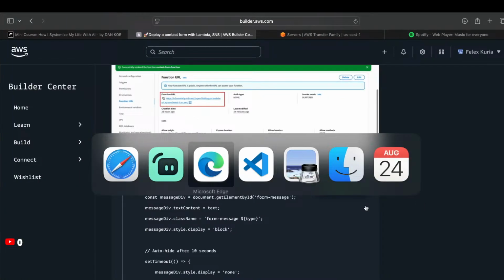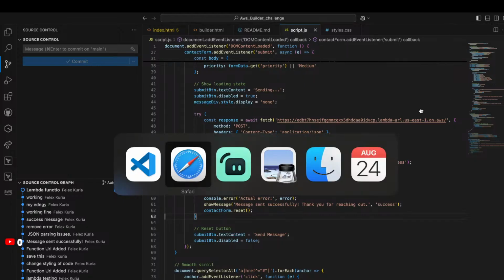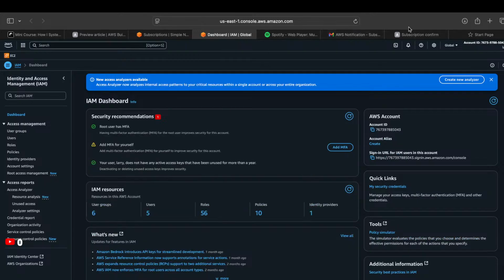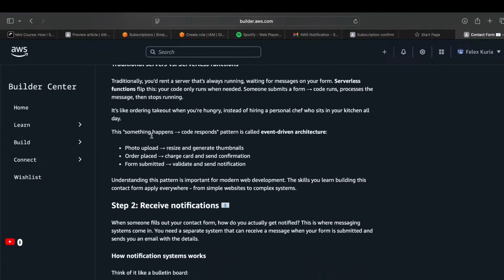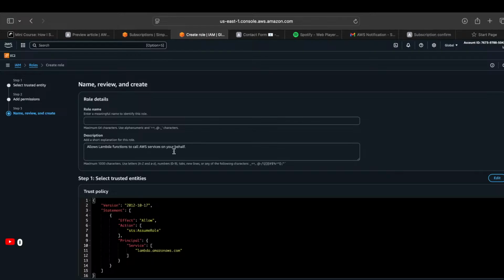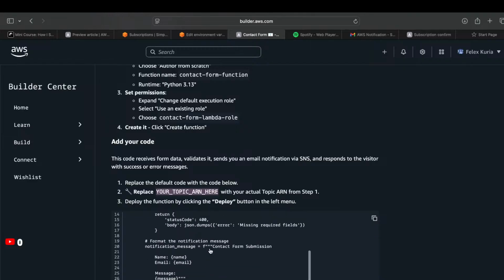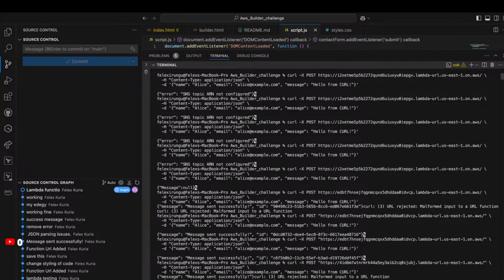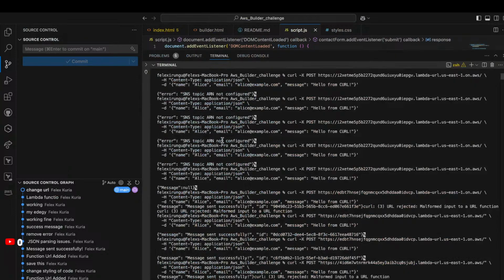AWS Builder Challenge – 📧 Day 6: Contact Form – Lambda + SNS + Serverless Interactivity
Welcome to Day 6 of the AWS Builder Challenge!
Yesterday, we set up professional deployment using GitHub + Amplify. 🎉
Today, we make your website interactive with a secure contact form powered by:
AWS Lambda ⚡ (serverless compute)
Amazon SNS 📧 (email notifications)
A little HTML, CSS & JavaScript 💻
By the end of today, your site won’t just display content — it will receive messages and notify you instantly by email. 🚀

Step 1: Understand the Flow 🤔
Why can’t HTML alone send emails?
Because browsers can’t directly send secure emails — they need a backend service.
Here’s how our flow works:
🔹 User fills out the form → Website sends request to Lambda
🔹 Lambda processes the request → Publishes message to SNS
🔹 SNS sends you an email notification instantly
This is the client → server → response model, implemented with serverless AWS services.

Step 2: Create an SNS Topic + Email Subscription 📧
Go to the SNS Console → Create topic
Choose Standard → Name: contact-form-topic
Create a subscription:
Protocol: Email
Check your inbox → Confirm the subscription
✅ Now you have an SNS topic that can send you notifications.

Step 3: Create IAM Role + Policy 🔐
Your Lambda function needs permission to publish to SNS.
Go to IAM Console → Create role
Choose Lambda as trusted entity